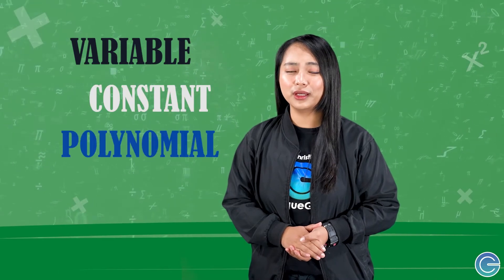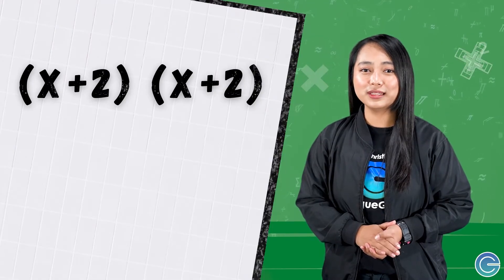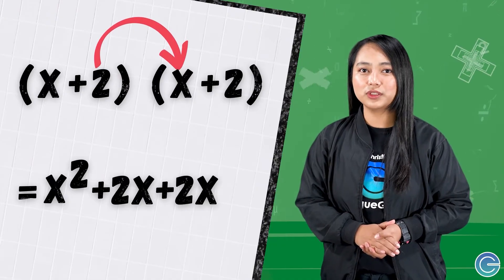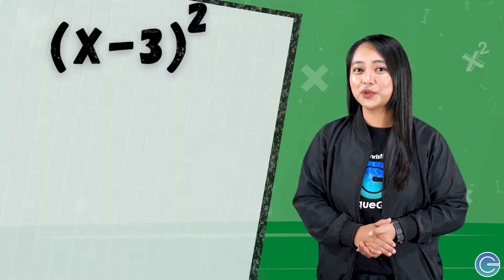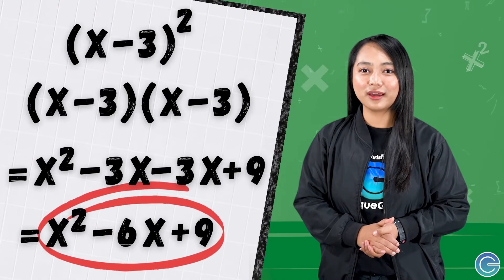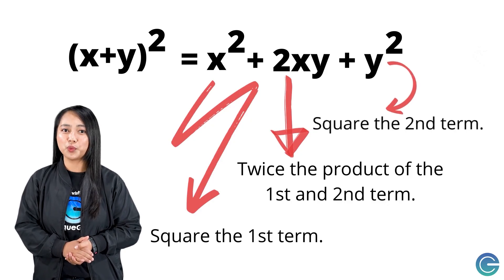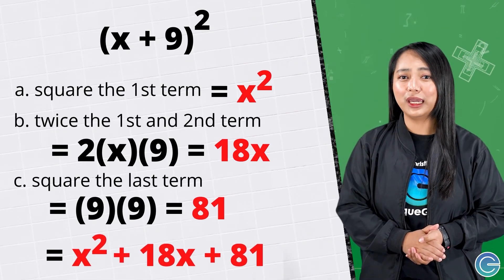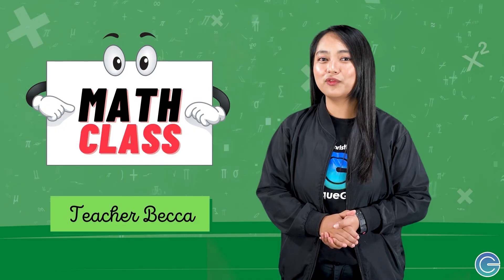MATH 8: Square of a Binomial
This video will help you recall how to square a number and a binomial. A binomial is a polynomial with two terms.

REFERENCES:
Quipper Study Guide